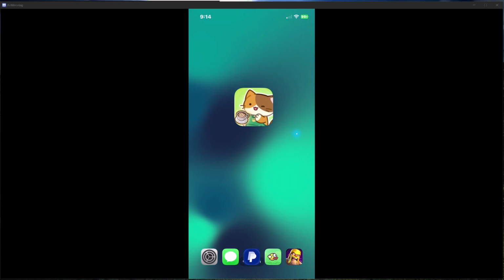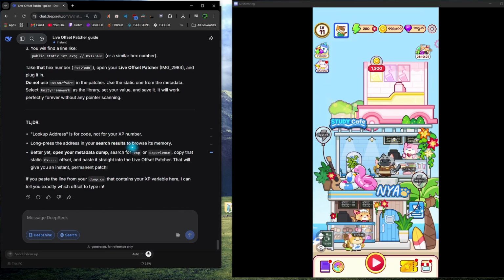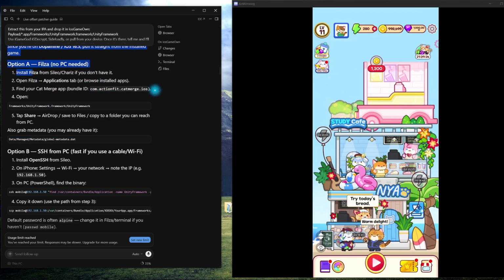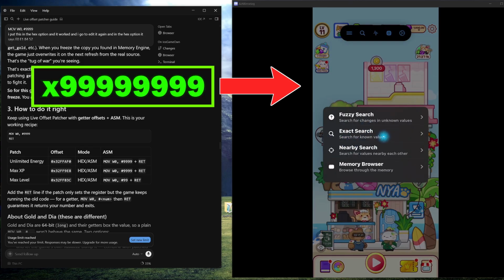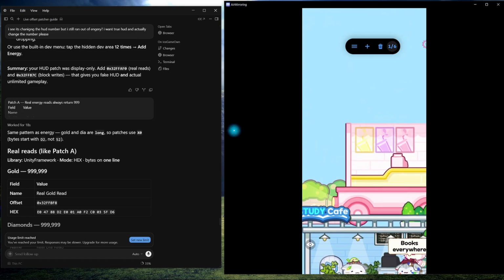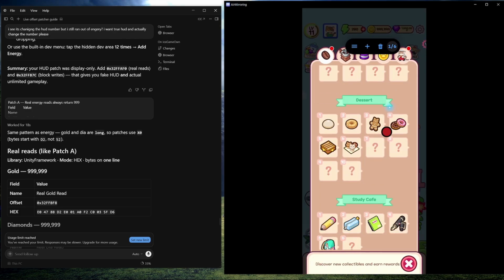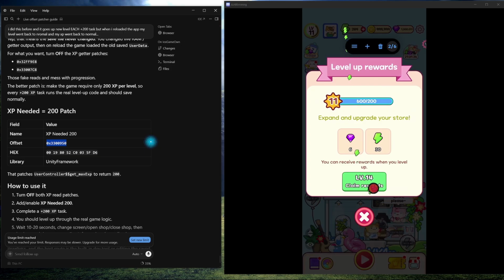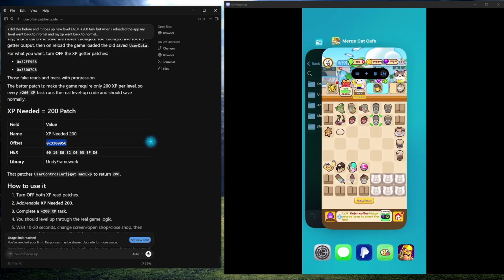A.i. Hacks iOS Games #1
A.i. Hacks iOS Games #1  - [ Merge Cat Cafe ]

Timestamps:
0:00 - 0:30 === Intro
0:31 - 1:00 === DeepSeek
1:01 - 2:55 === Getting Offsets
2:56 - 4:49 === Gold/Diamonds
4:50 - 6:13 === Level XP